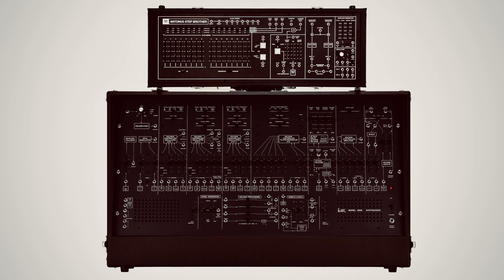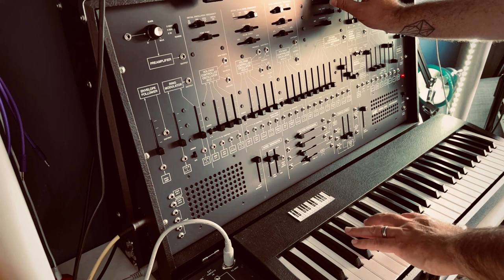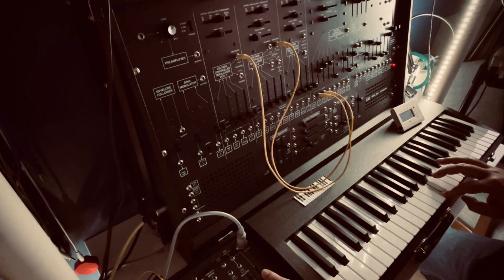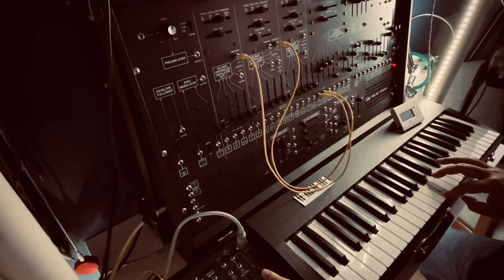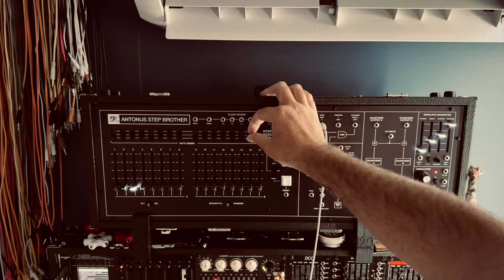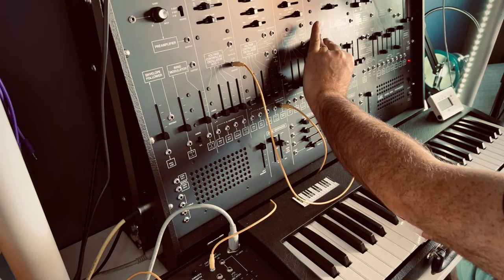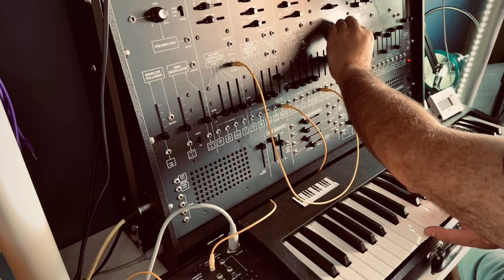Recreating Depeche Mode's Tora! Tora! Tora! using an ARP2600 Synthesizer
In this video I've recreated Tora! Tora! Tora! by depechemode using an arp2600 synthesizer and the Step Brother sequencer from Antonus plus a single snare sample from a Korg KR55 drum machine

00:00 - Introduction
00:36 - Background
02:22 - The sounds
03:59 - The track